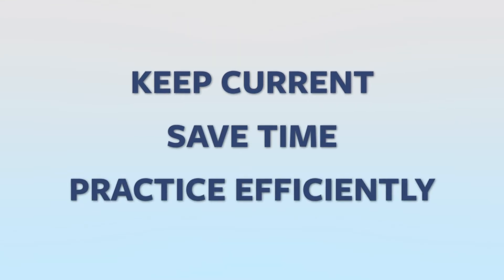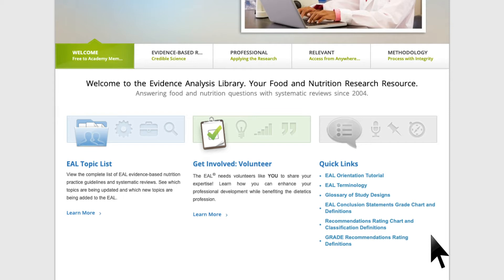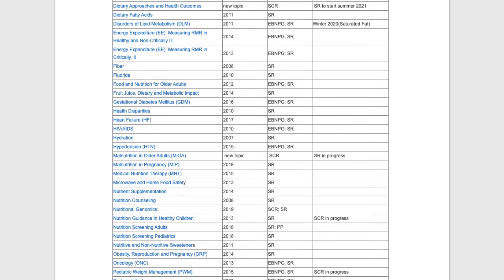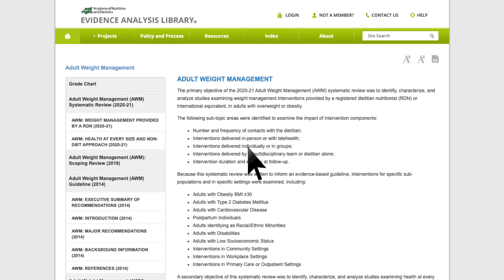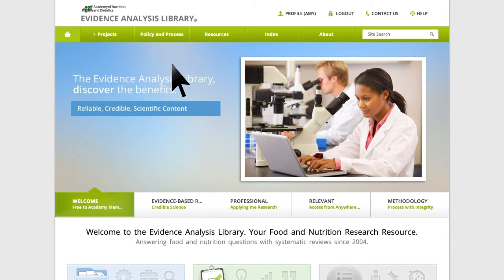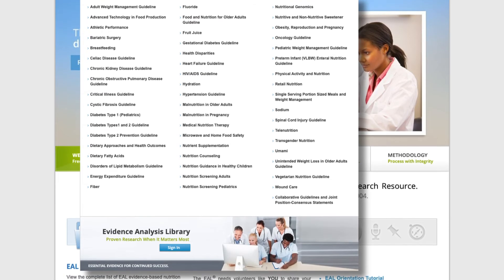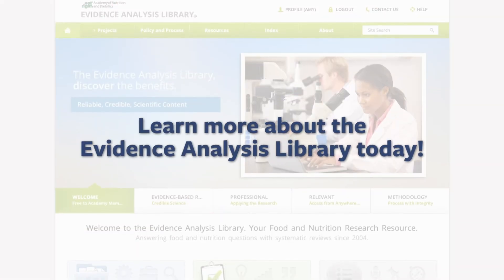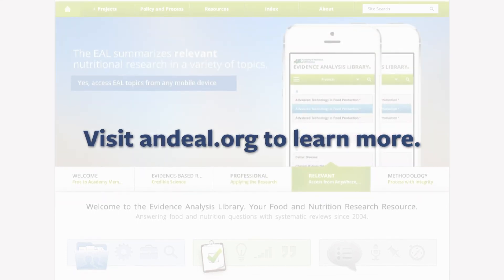Practice Efficiently and Keep Current with Research Using the EAL®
The Academy of Nutrition and Dietetics Evidence Analysis Library® is a synthesis of the best, most relevant nutritional research on important dietetic practice questions housed within an accessible, online, user-friendly library.